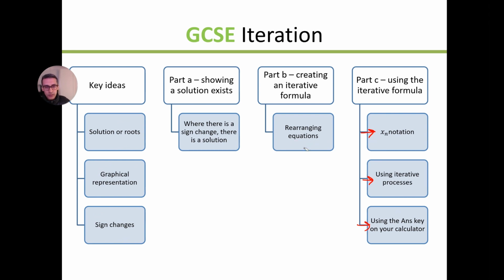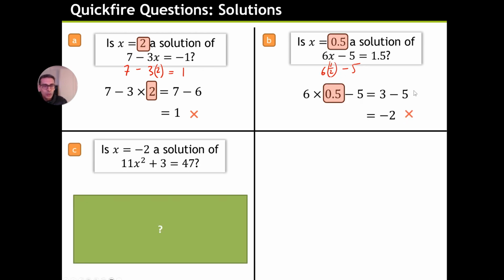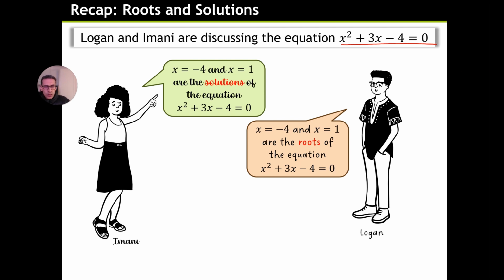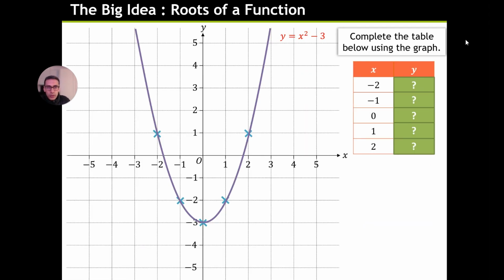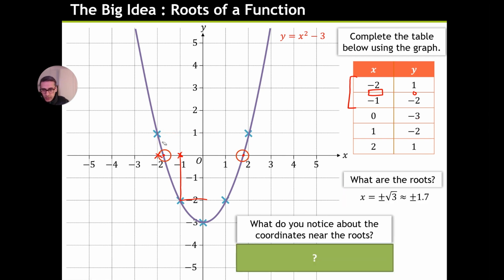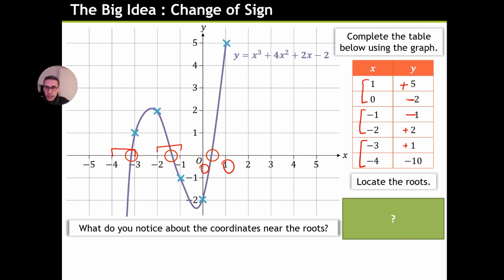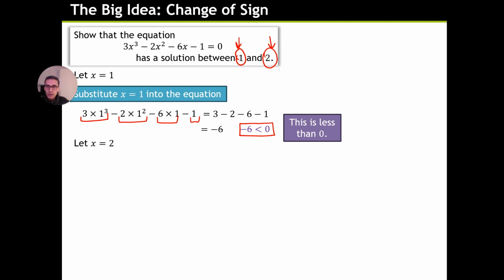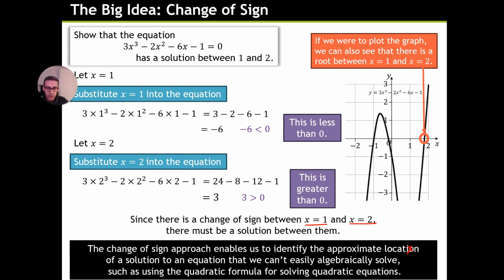Iteration 01 Intro, Key ideas